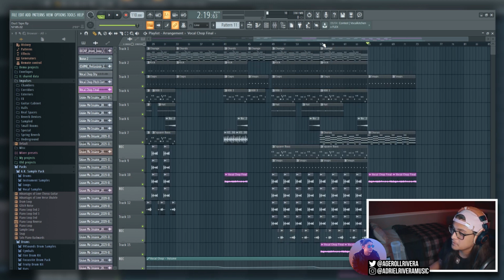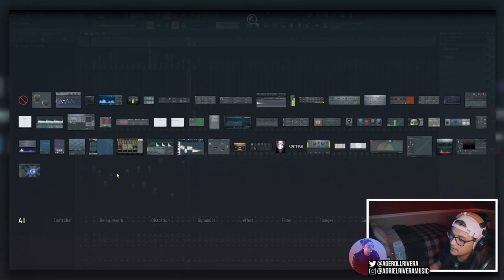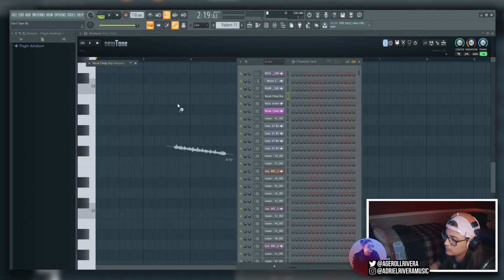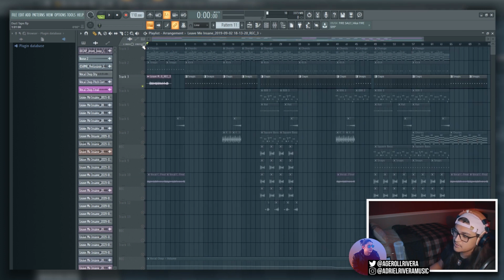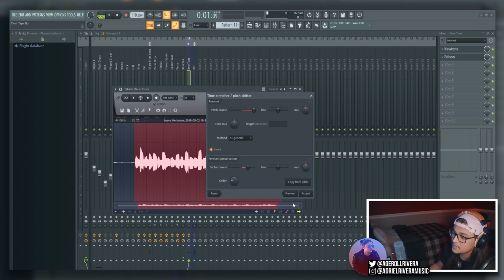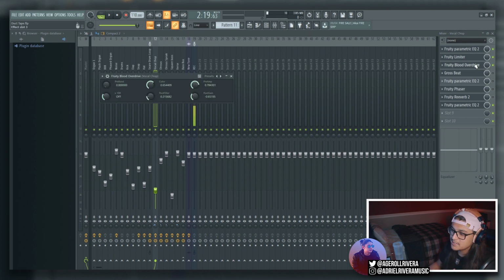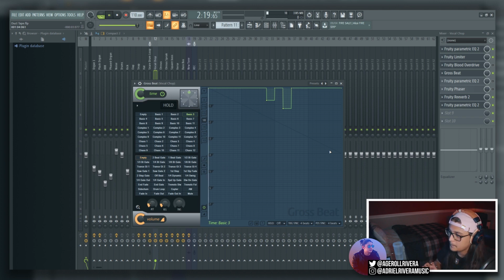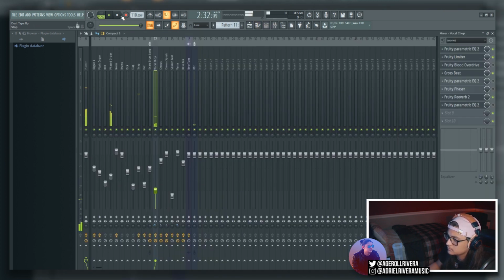How To Easily Make Vocal Chops in FL Studio 20 (Simple Method)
In today’s tutorial I’ll be teaching you how to easily make vocal chops in FL Studio 20. This is a very easy and simple method to making a unique vocal chop sound. No samples are required! All it takes is your voice and a little bit of creativity. My technique comes in four easy steps:

Step 1: Recording

Step 2: Pitch Correction

Step 3: Pitch Shifting

Step 4: Effects

Here are links to the equipment I use:
M-Audio SP-2 (Keyboard Sustain Pedal)
Audio Technica ATH-M50x (Headphones)

If you want to put your music on big platforms such as Spotify, Apple Music, and Google Play for a low cost, use THIS LINK to get 7% off your first plan with distrokid: